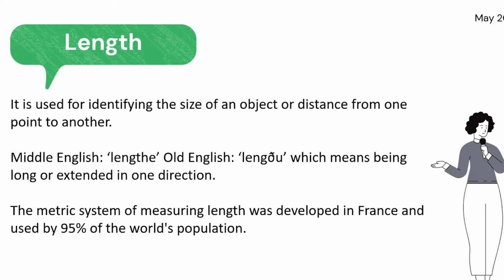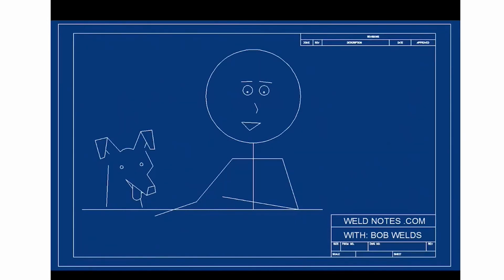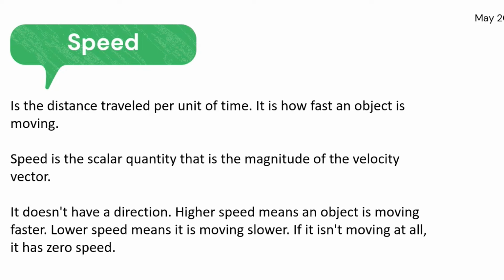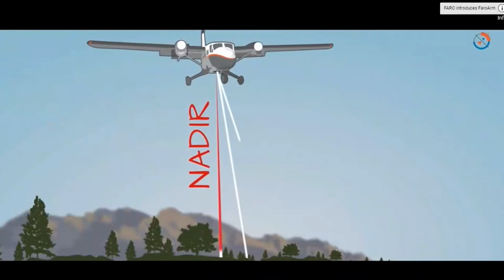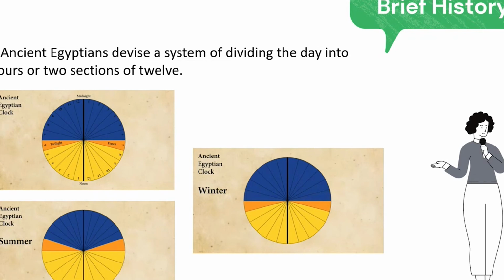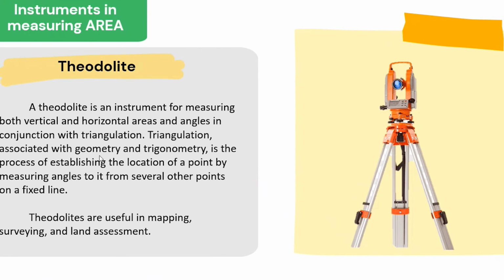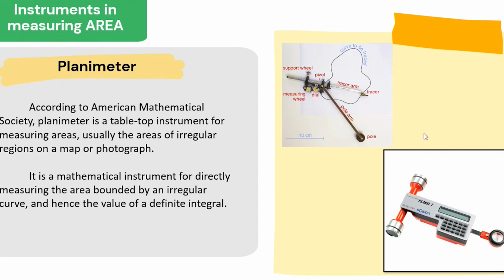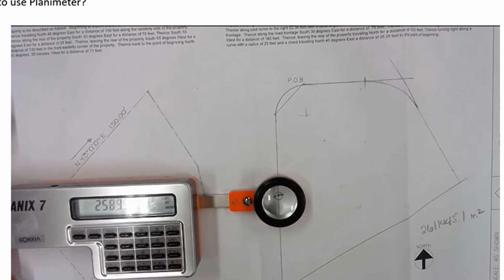How to Measure Length, Area , Speed and Time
The video is about the procedures of how to measure length, area, speed and     time.